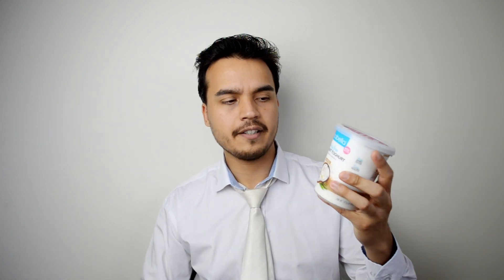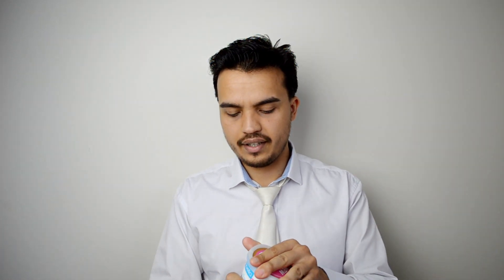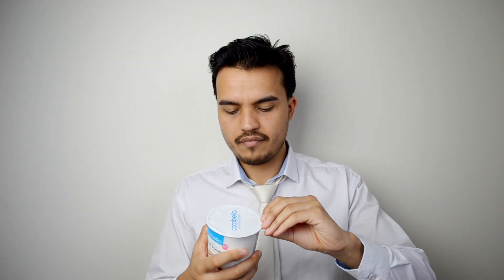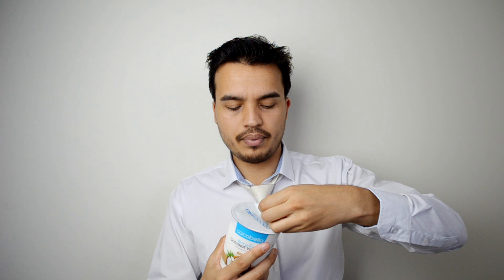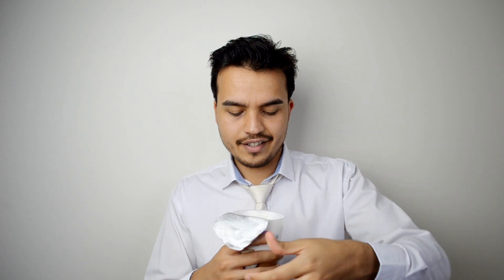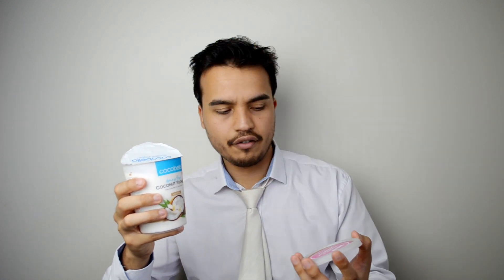NEW Cocobella Vanilla Coconut Yoghurt | VEGAN FOOD REVIEWS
Cocobella has returned with their original creamy yoghurt. Whatever happened with the past 2 I've tried is no longer the case. Get this! 😋🙌